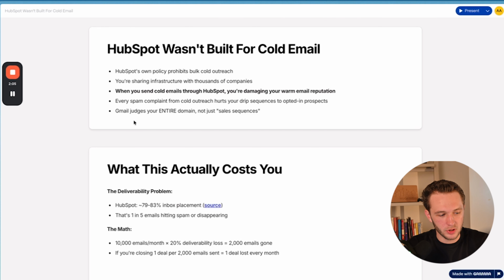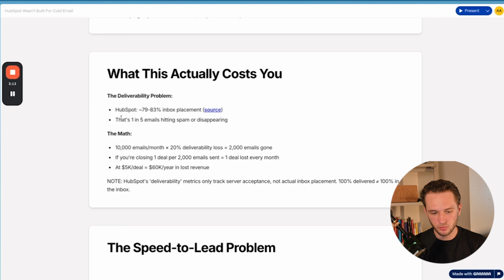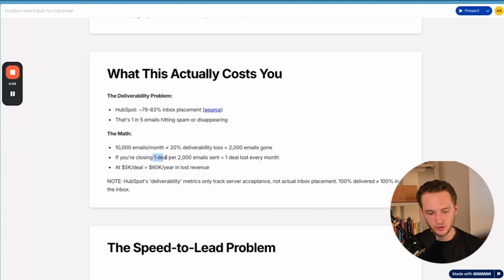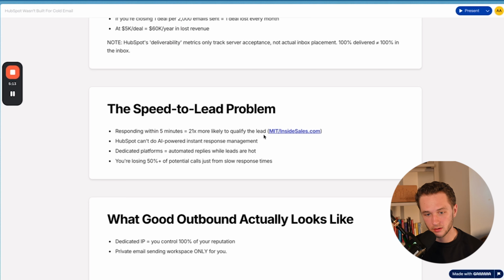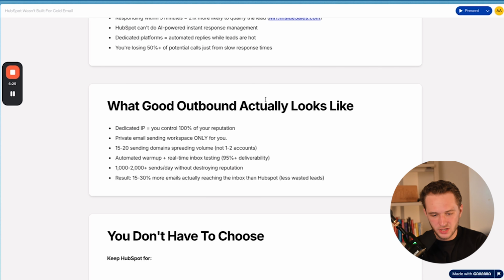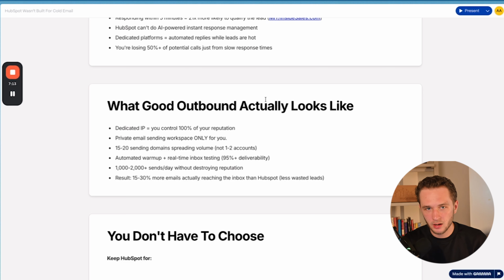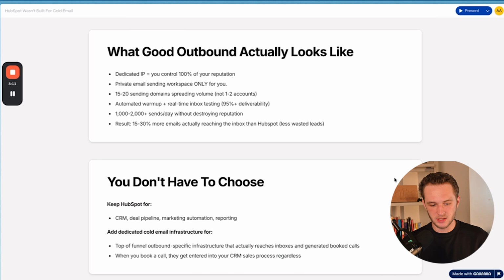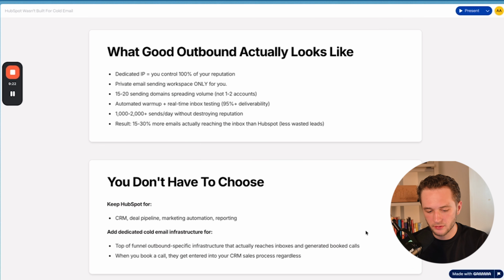If you're using HubSpot to send cold emails - you need to watch this.